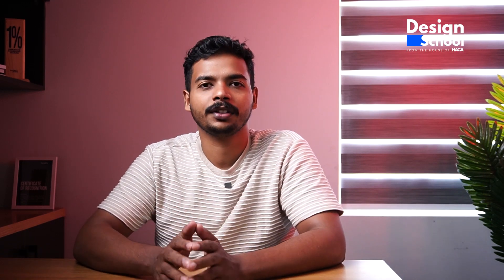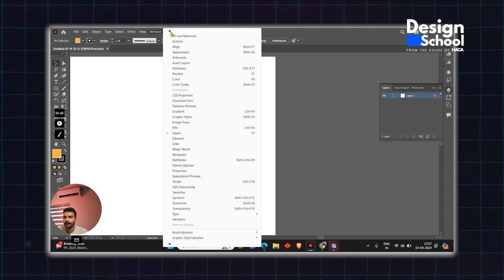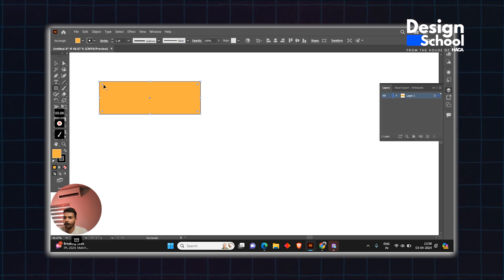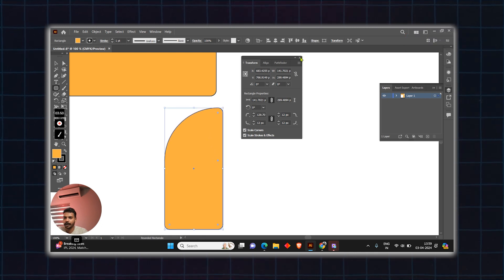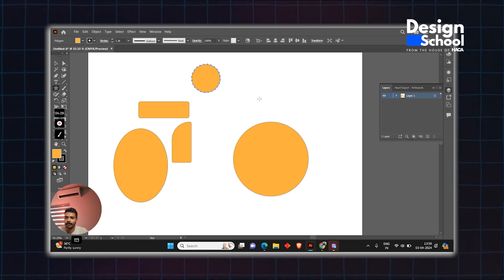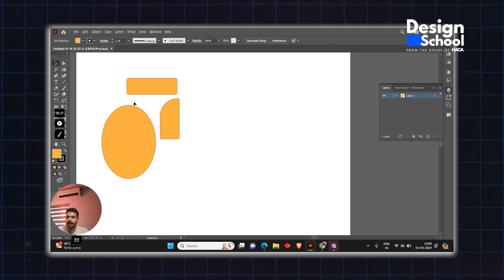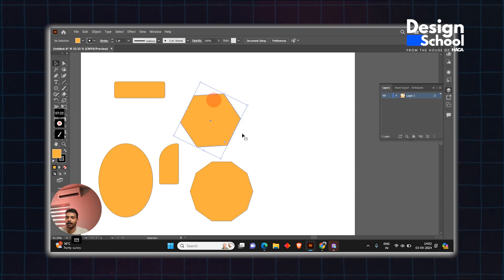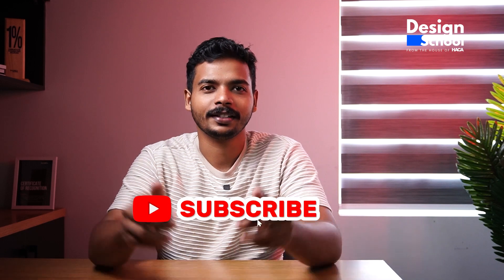എങ്ങനെ Move tool & Shape tool ഉപയോഗിക്കാം | Haris&Co. Academy | Graphic Design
We delve into using the Move Tool and Shape Tool in Adobe Illustrator, essential skills for any aspiring designer.

Transform Your Career with Haris&Co Academy's Courses in Digital Marketing, Graphic Design, and Coding in Kerala

🚀 Join Kerala's Leading Digital Marketing Course
Are you eager to master Digital Marketing in Kerala? Haris&Co Academy offers an exceptional blend of Online and Offline Digital Marketing Courses. Our curriculum emphasizes practical learning, with real client projects and 100% placement assistance. Perfect for both regular and weekend learners, our courses are designed to make you a digital marketing expert, ready for the dynamic industry.

🎨 Excel in Graphic Design with Our Comprehensive Course in Kerala
Discover your creative flair with Haris&Co Academy's Graphic Design Course in Kerala. Our 4-month Offline program, led by industry veterans, marries theory with practical skills in graphic design, UI/UX, Video Editing, and After Effects. Prepare to stand out in the competitive design world.

💻 Become a Coding Pro at Kerala's Premier Coding School
Step into the future with our cutting-edge Coding courses in Kerala. Whether your interest lies in web development, app creation, or software programming, we offer hands-on experience to make you industry-ready. Join us to start your journey as a developer.

Why Choose Haris&Co Academy?

Emphasis on Practical Learning: Experience 90% practical, 10% theoretical training.
Real Client Projects: Work with actual clients for hands-on experience.
Expert Mentors: Learn from practitioners working with renowned brands like Walkaroo, Kairali TMT and Francis Alukkas.
Career-Focused: Our commitment to your job placement and career growth is unwavering.

🌟 Elevate Your Skills with Haris&Co Academy
Be part of Kerala's top professionals in digital marketing, graphic design, and coding. Discover the difference at Haris&Co Academy and join the elite 1%.